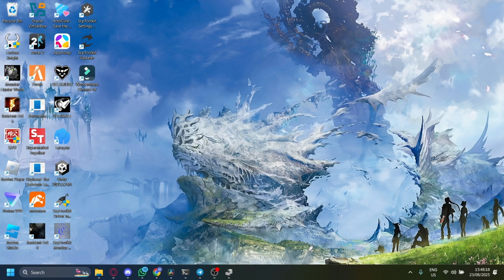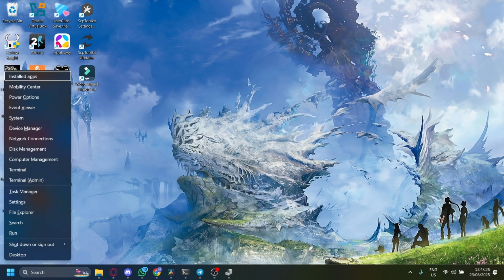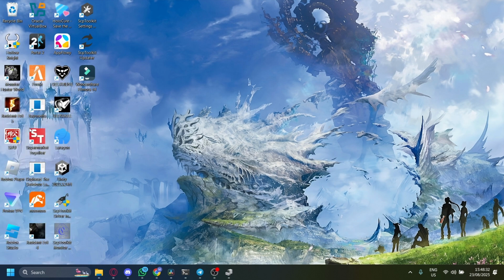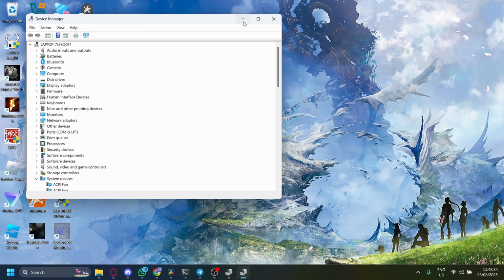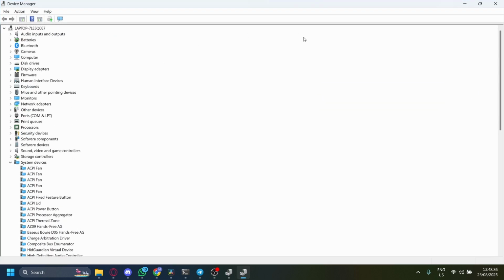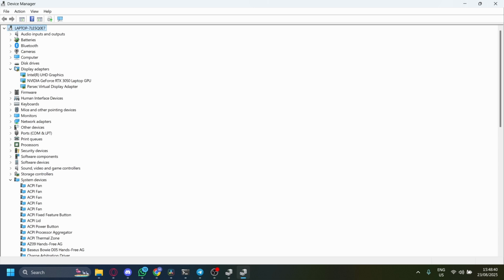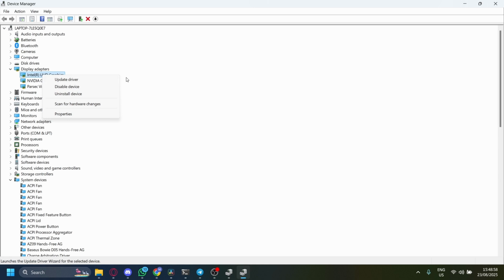How To Disable Integrated AMD Graphics ⚡ 2025 Guide 🔧 | Step-By-Step Tutorial 🖥️